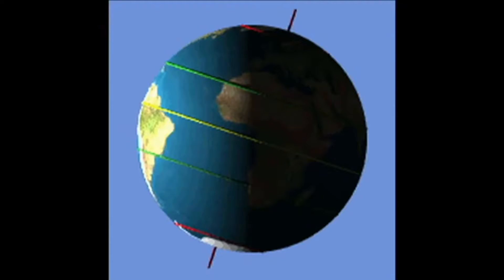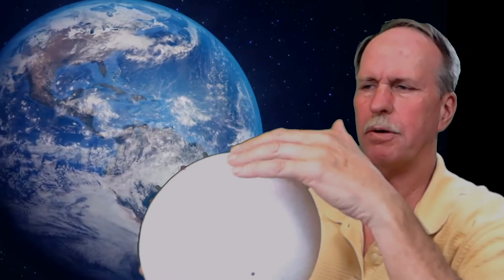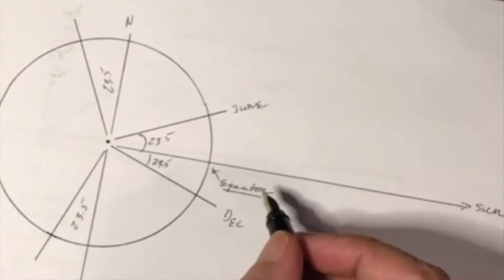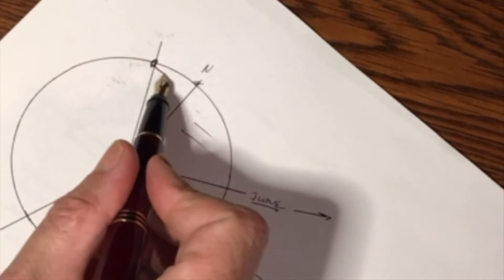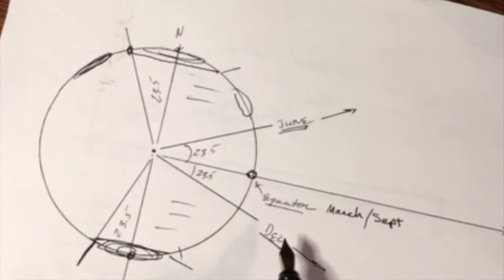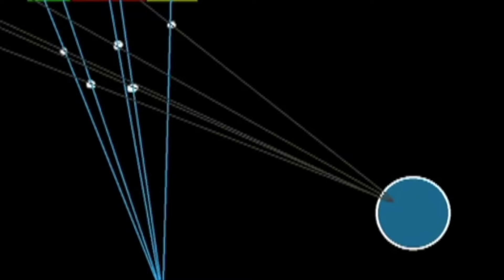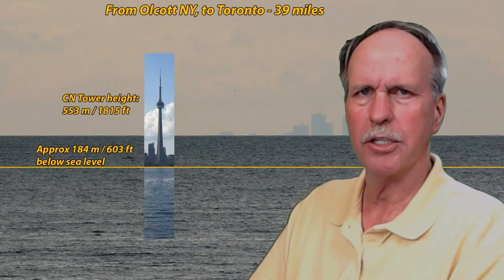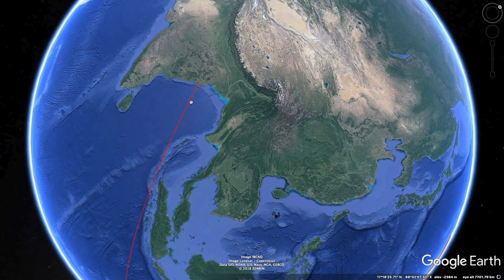Jeranism Part 1| Polar Caps | Parallax | Coriolis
Jeranism tries to explain basic earth science, like why the polar ice cap should be in Canada.  Part 1 of 2.

Hey folks, sorry this is late. New video software corrupted the file when I finished it last night and tried to compile it.  I've spent the last 5 hours going frame by frame to repair.  There is still one error that needs to be fixed, but I am sure folks can deal with the repeated segment.